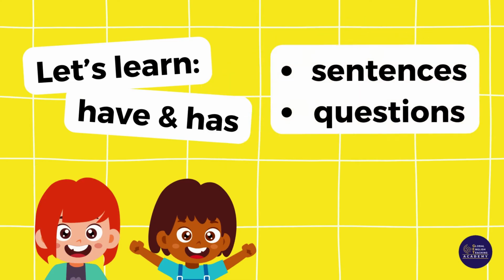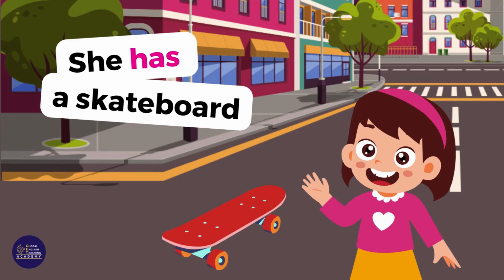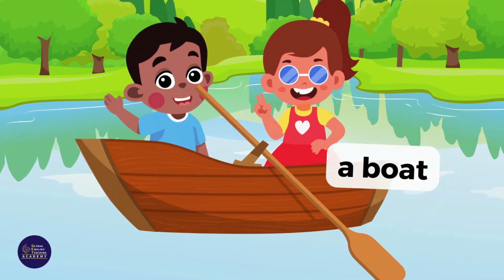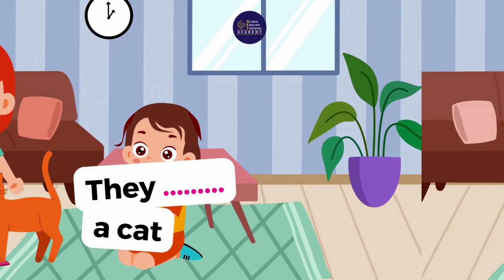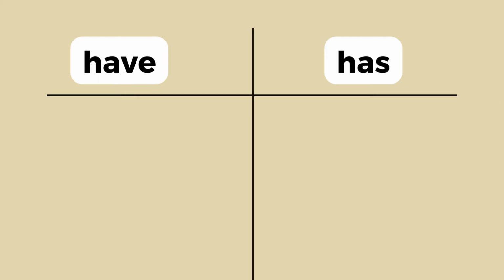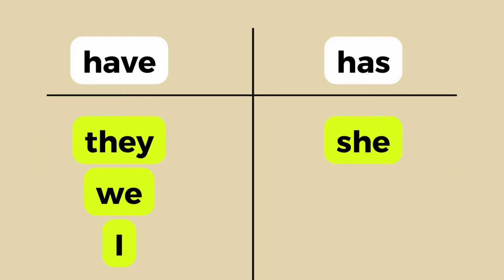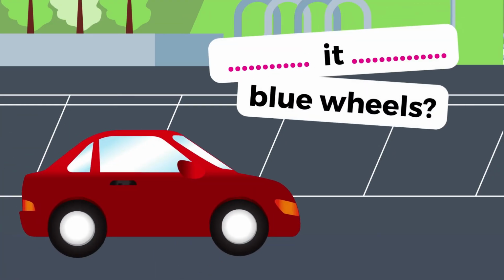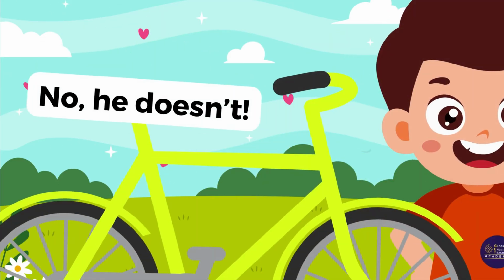Have and has in English - Beginner English for Kids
Our videos are perfect English learning for kids. Listen to Native English Speakers talk about different topics and use new vocabulary to help improve your English.

In this video, we learn how to use have and has.
How to make have/has sentences.
How to make have/has questions.

Are you interested in Online English Lessons with Native English Speakers?

Or join us for our in-person Summer Camps in Austria